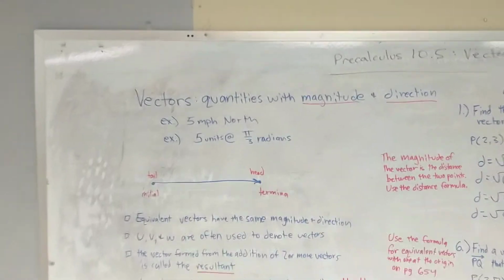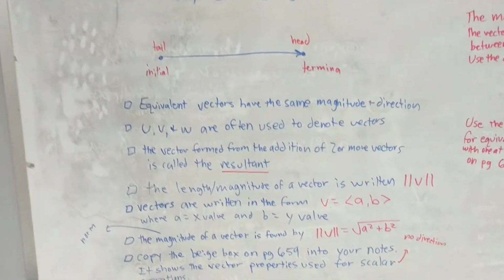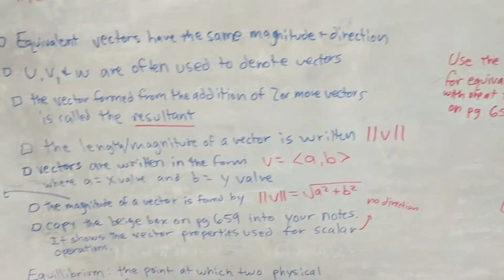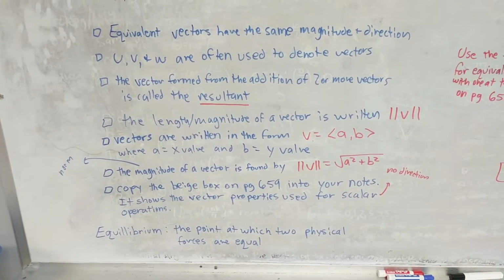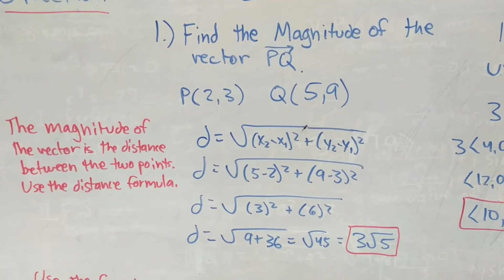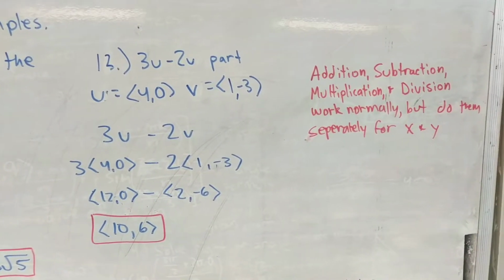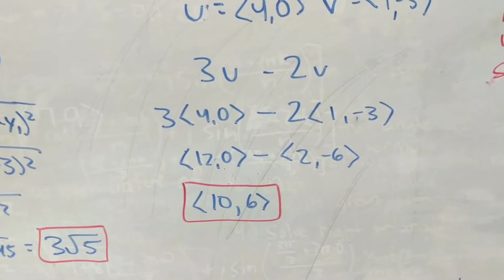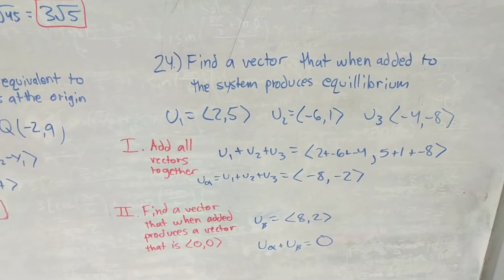Holt Precalculus 10.5